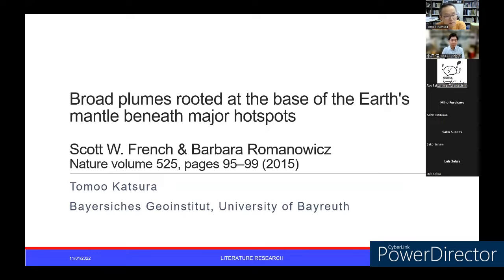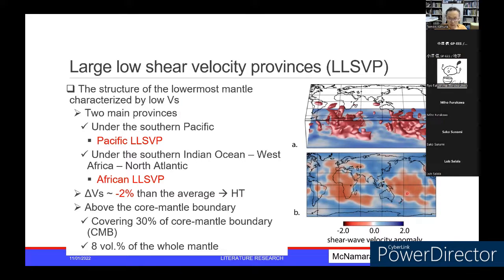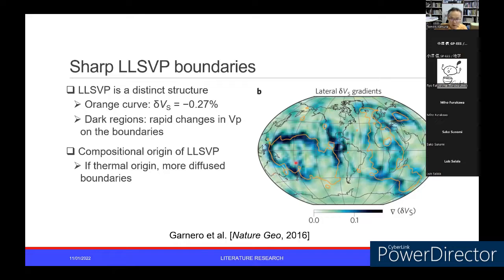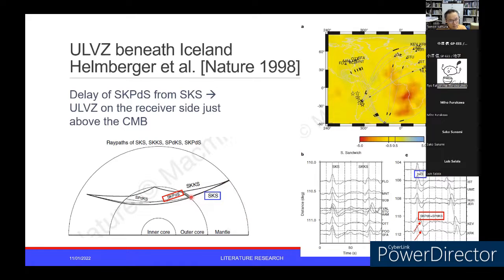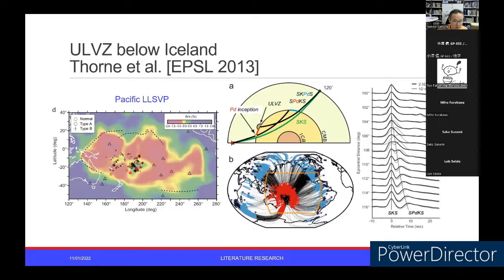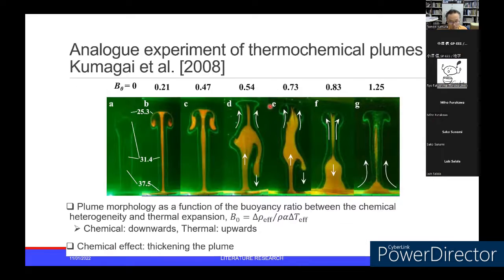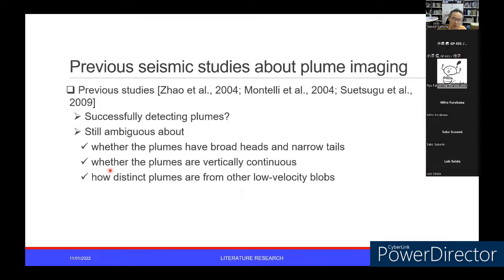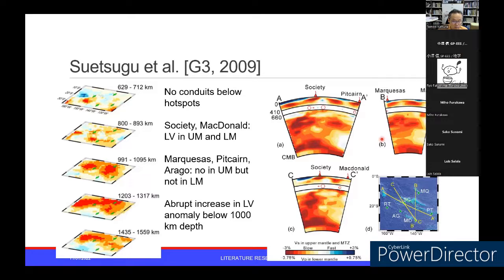French and Romanowicz Nature 2015 Part 1. Background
This video presents backgrounds necessary to understand the famous paper, French and Romanowicz (Nature, 2015) given by Tomoo Katsura at the Bayerisches Geoinstitut, University of Bayreuth, Germany on November 1, 2022.